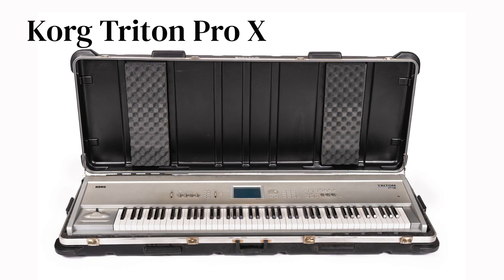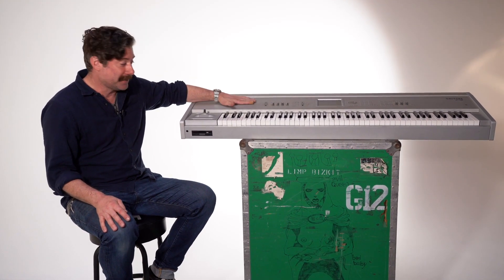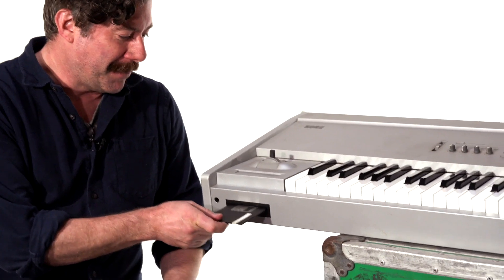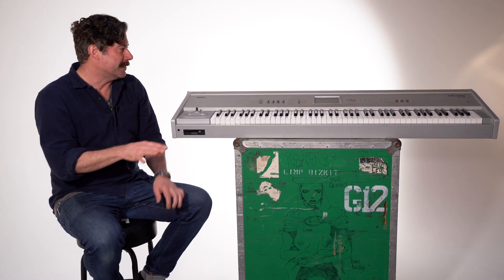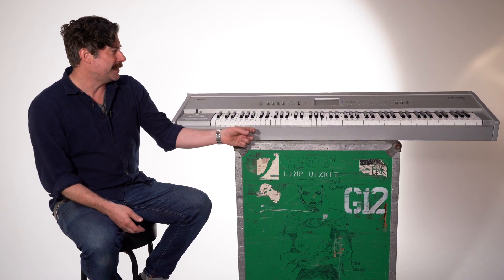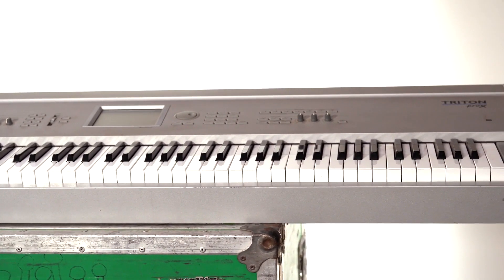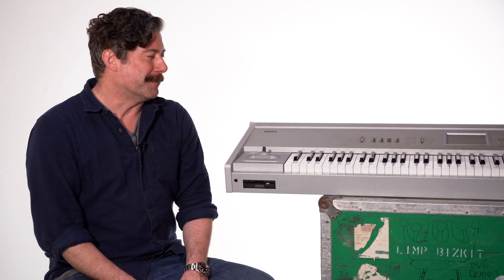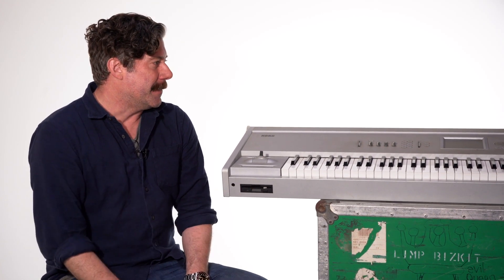Korg Triton Pro X from Wes Borland